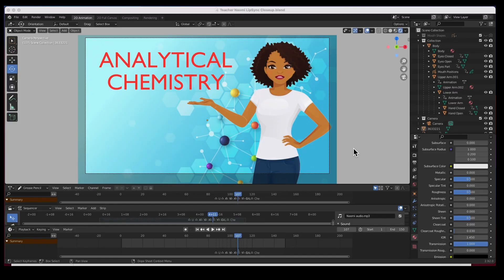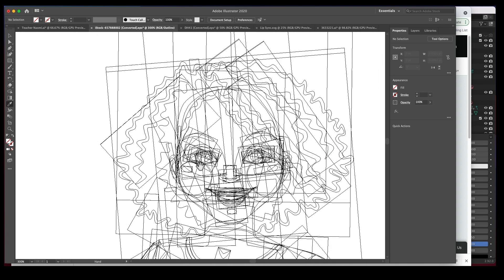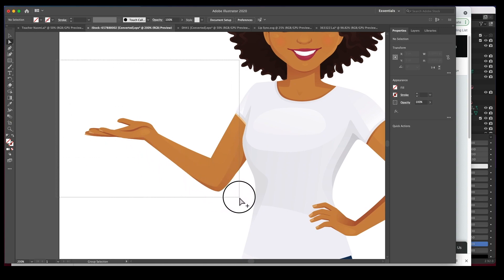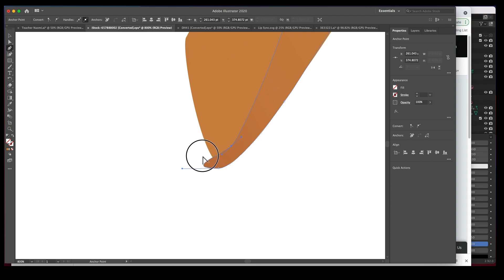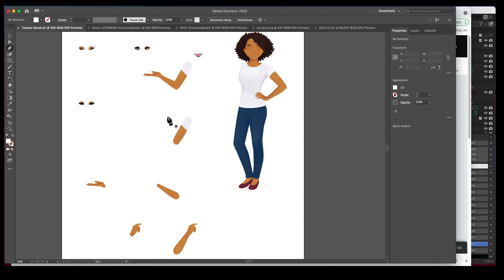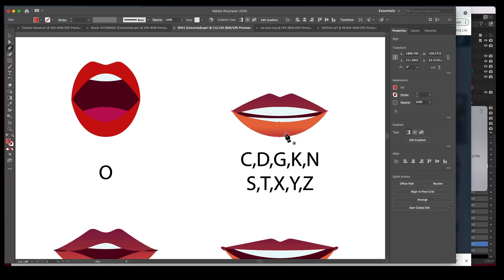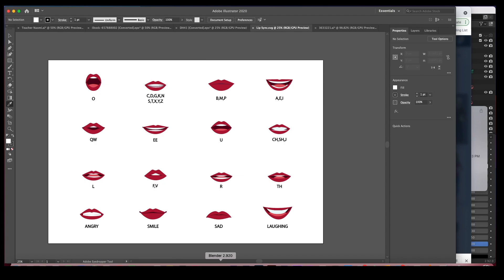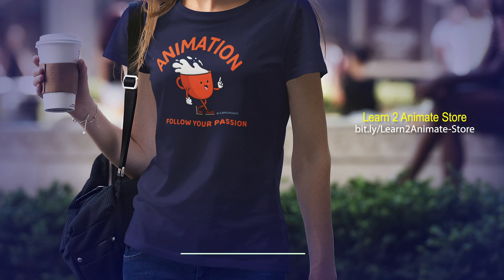Presenter Animation - Preparing your files for Blender - in Blender 2.9 Grease Pencil - Part 1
This is a Blender tutorial on how to create an animation from start to finish in a Grease Pencil 2d scene in Blender 2.9 We start by preparing all of the files to import into Blender and then arranging all of the elements, animating and finally rendering. 😄   👍🏼  ▶️   🔔